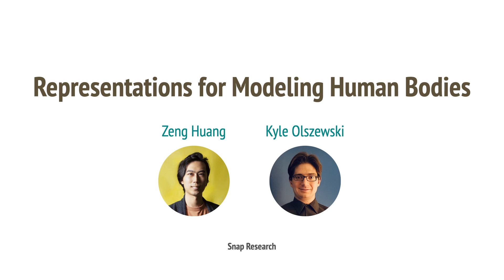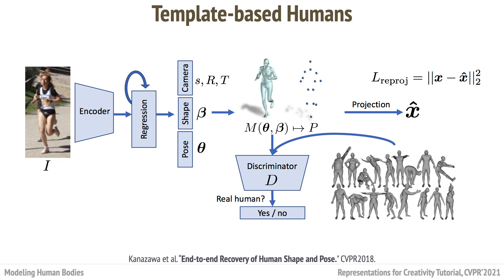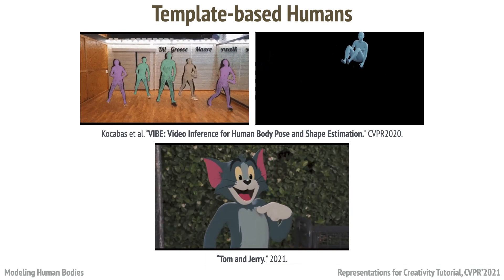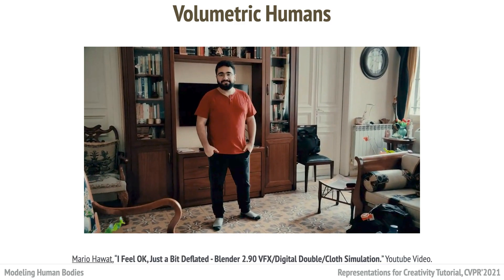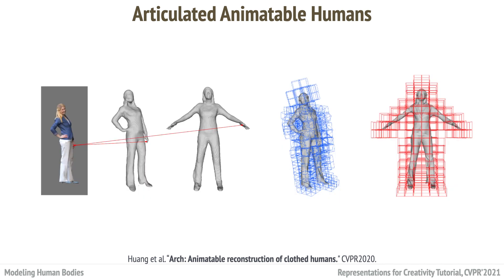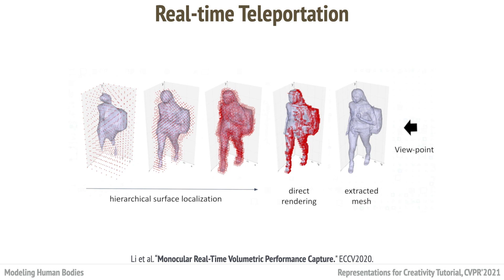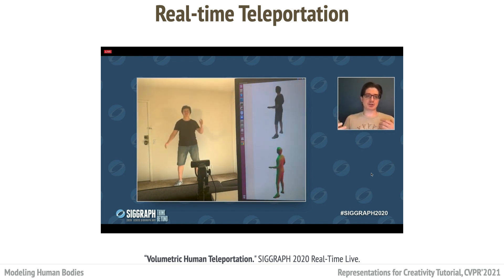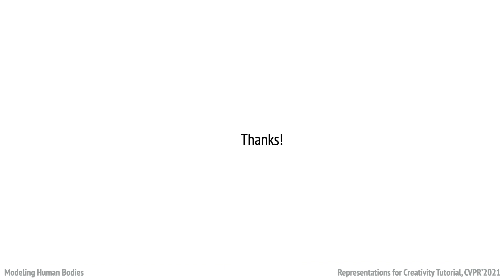Representations for Modeling Human Bodies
Abstract: Studying human bodies of ourselves has been a long carried out topic throughout human history. Since the Information Age, digitizing human bodies has always been a major focus in computer graphics and animation. Though high quality human scans and visual effects have already been used widely in the film industry, low-cost and accessible human digitization for every-one still remains a challenge. As people gradually adopted deep learning in this field, there has been some recent exciting work and really pushed the boundary of this task. In this talk, we will introduce research efforts in recent years taht digitizes full body clothed humans. Especially, we will go over the recent attempts of representing the body geometry using implicit functions, and its combination with animation pipelines and real-time implementations.

Papers:
1. End-to-end Recovery of Human Shape and Pose, CVPR'2018
2. VIBE: Video Inference for Human Body Pose and Shape Estimation, CVPR'2020
3. PIFu: Pixel-Aligned Implicit Function for High-Resolution Clothed Human Digitization, ICCV'2019
4. PIFuHD: Multi-Level Pixel-Aligned Implicit Function for High-Resolution 3D Human Digitization, CVPR2020
5. Arch: Animatable reconstruction of clothed humans, CVPR'2020
6. SCANimate: Weakly Supervised Learning of Skinned Clothed Avatar Networks, CVPR'2021
7. S3: Neural Shape, Skeleton, and Skinning Fields for 3D Human Modeling, CVPR'2021
8. Monocular Real-Time Volumetric Performance Capture, ECCV2020